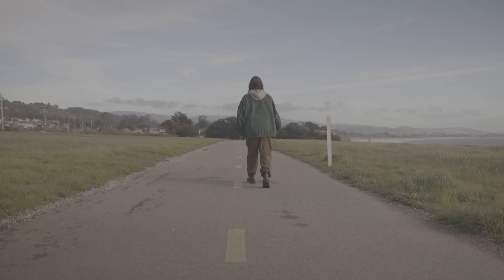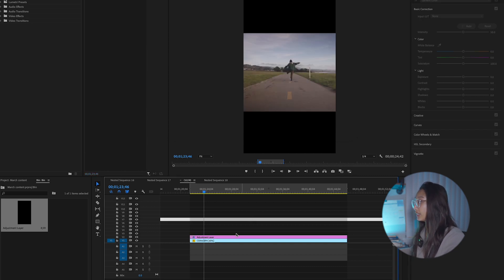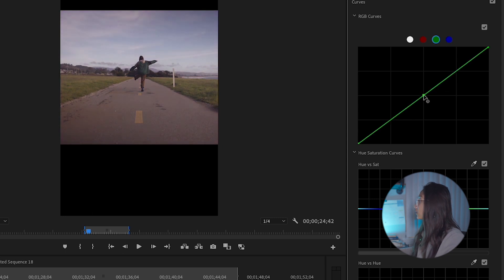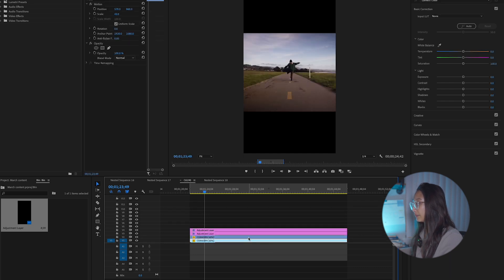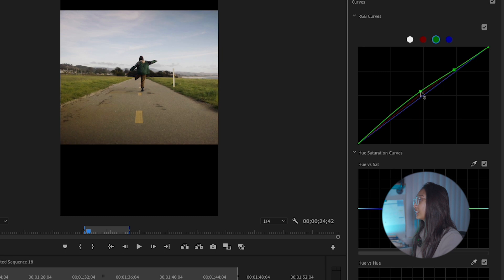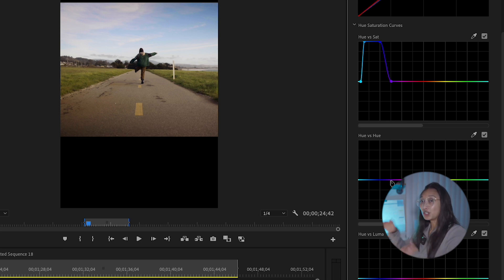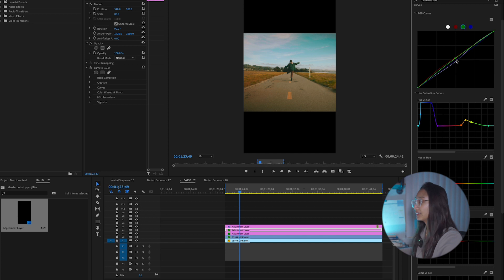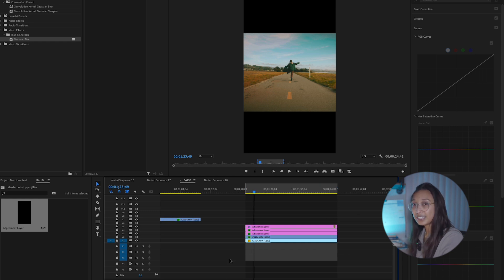Color Grading Tips in Premiere Pro CC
Color correction in Premiere Pro is so important when editing videos. In this video, you'll learn some simple tips to remember to get your color correcting and grading to the next level.

If you you're looking to make the look of your films standout and get your career to the next level but struggle with the color grading aspect... start with these simple tips and practice as you go! See what works for you and doesn't and you'll start to understand it more and more each time.

I've been where you have been, so I know that the Lumetri scopes, settings and all can look intimidating - but you can do it! If you're just beginning, let my channel be a guide to help you feel confident as a filmmaker and editor!

ALL THE GEAR I USE: